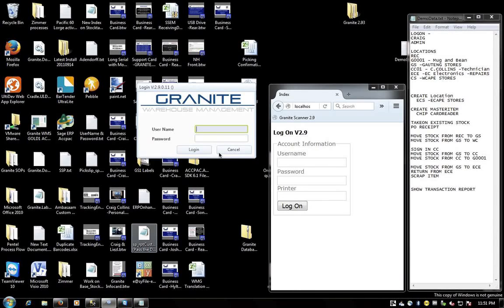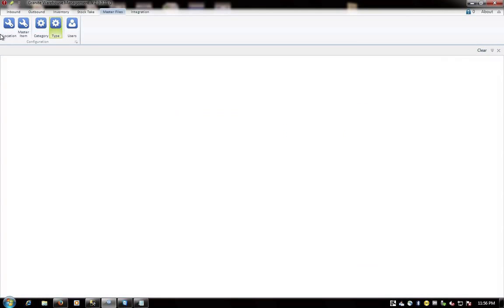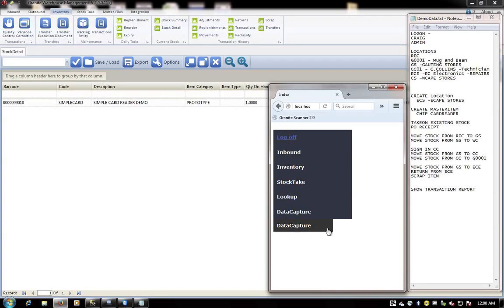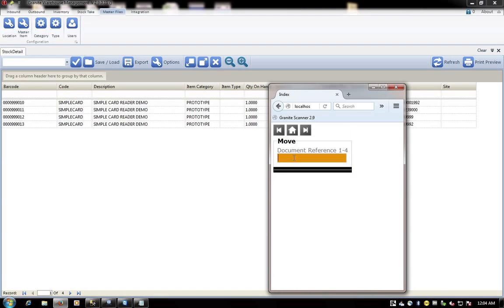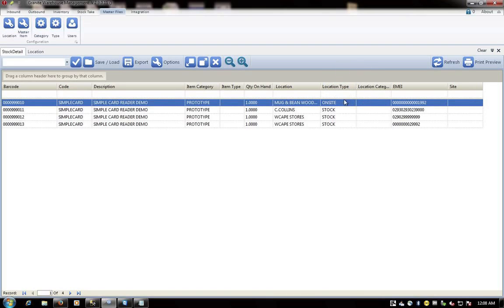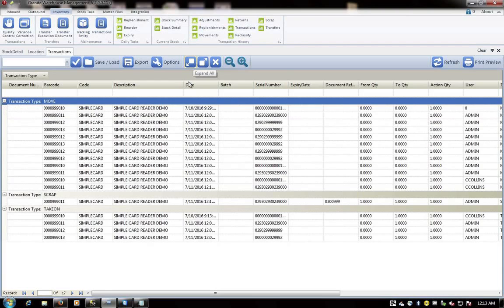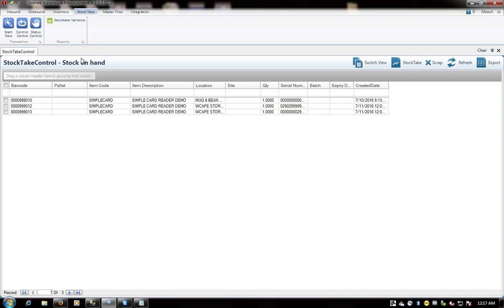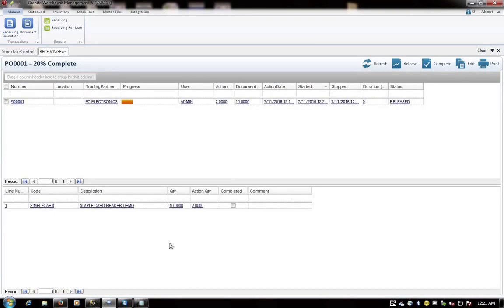GraniteWMS Serial Tracking Use Case (720p)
This is a shorter 30 minute demo of Granite specifically setup to manage serialized equipment being moved around between locations, customers etc.